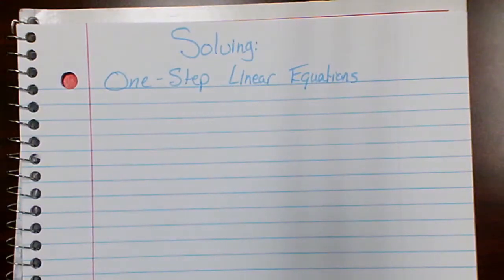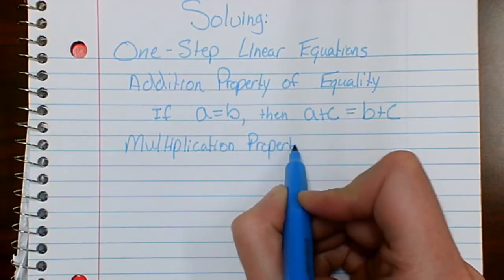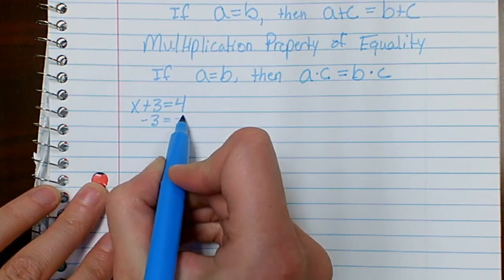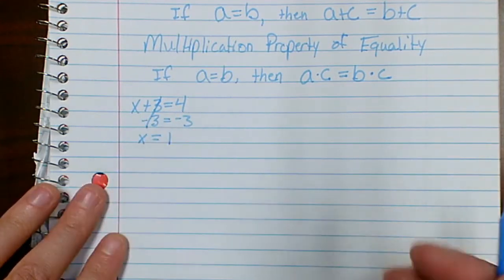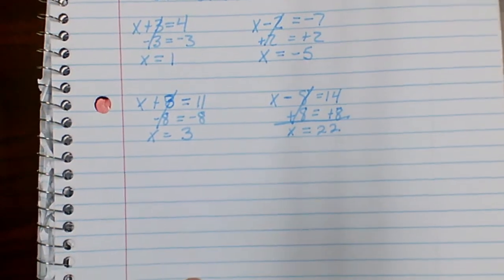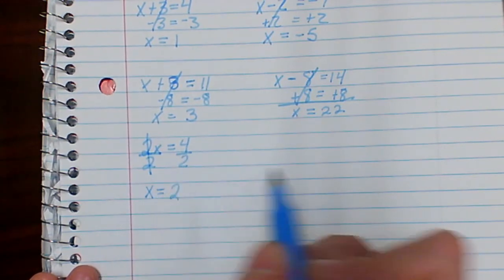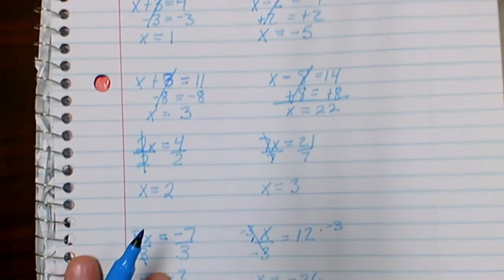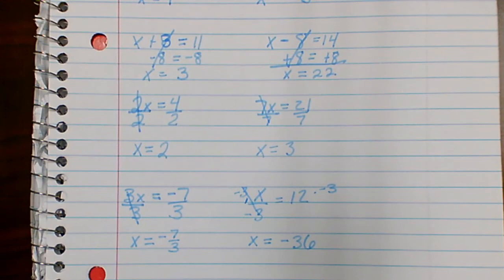Solving One Step Linear Equations